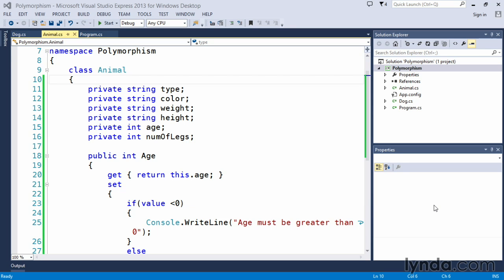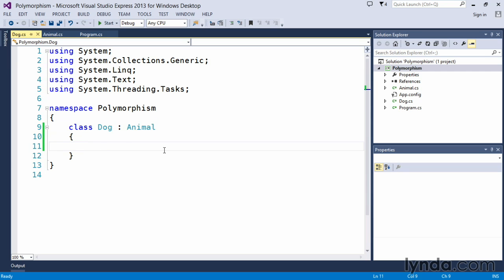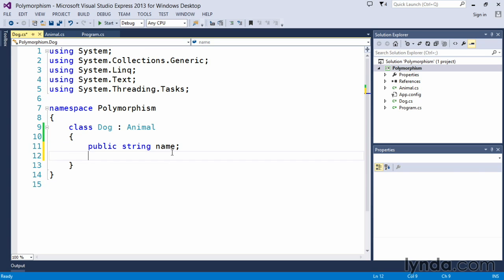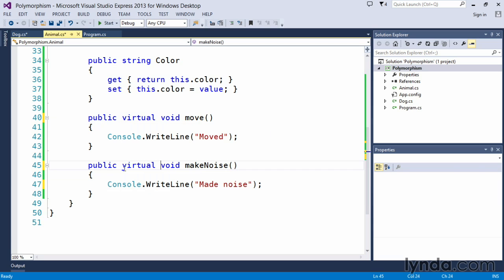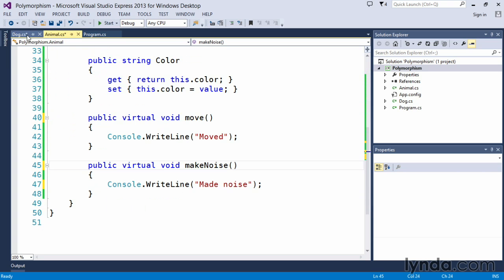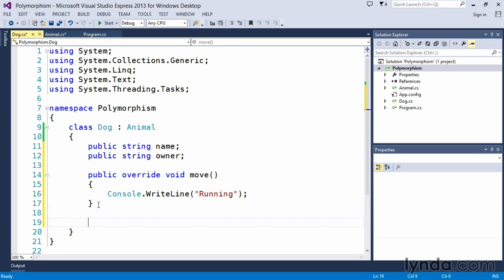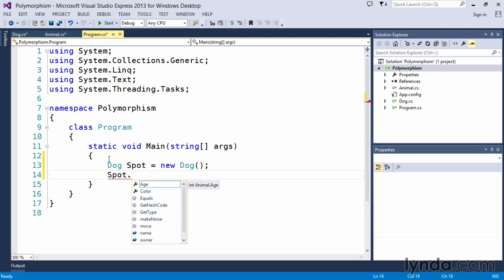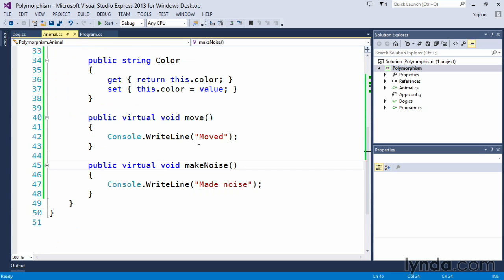Tutorials - C# 04 04 Exploring polymorphism